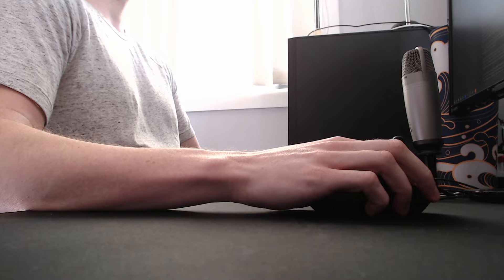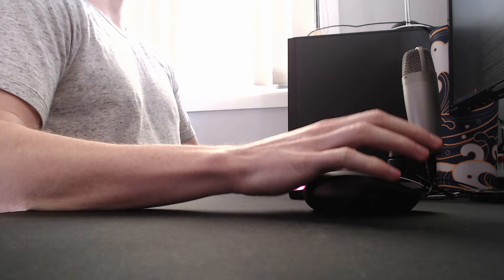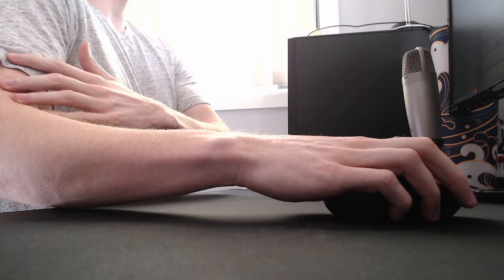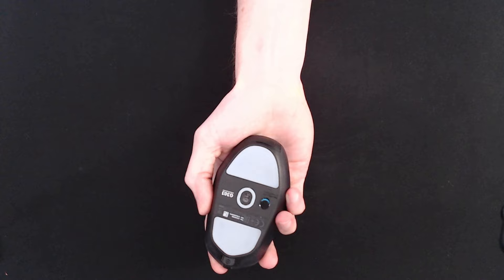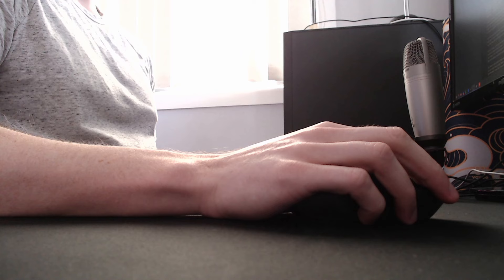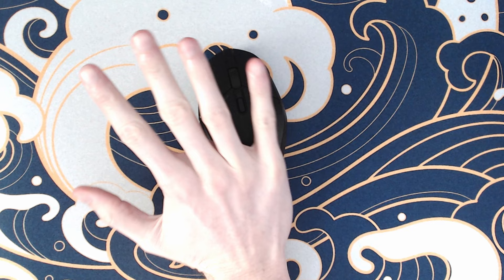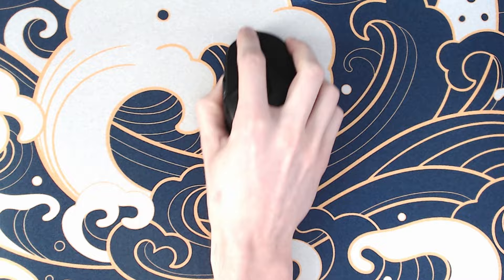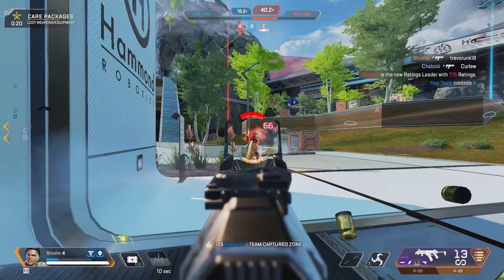The Best Wrist Placement Technique for Aiming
Hovering the wrist, or keeping it in contact with the mousepad are both commonly used styles, but one is far superior to the other for aiming performance. In this video we take a look at the best wrist placement technique and potential mistakes to avoid.